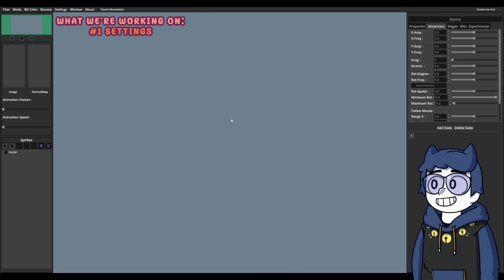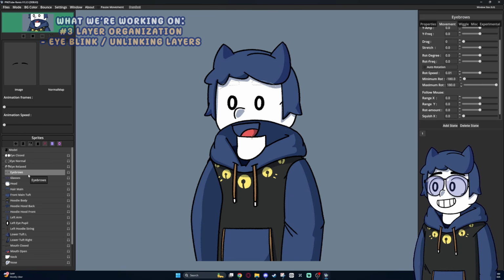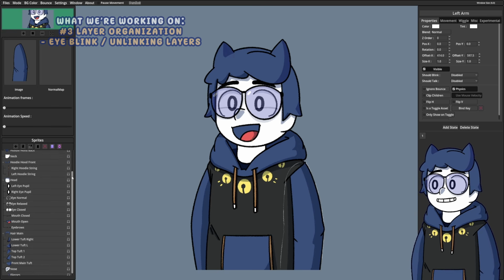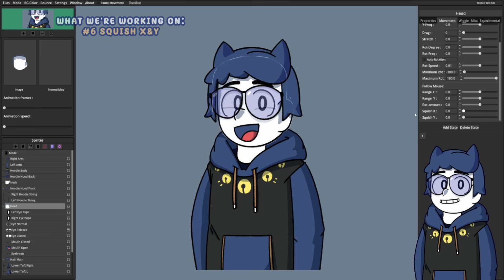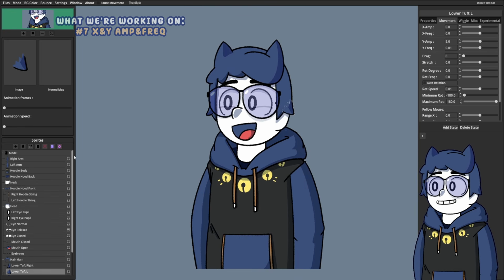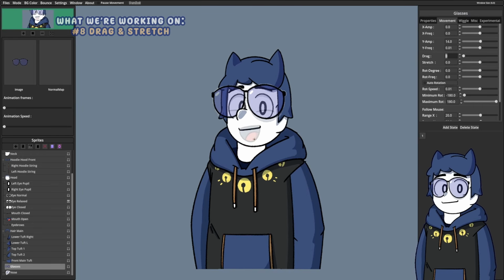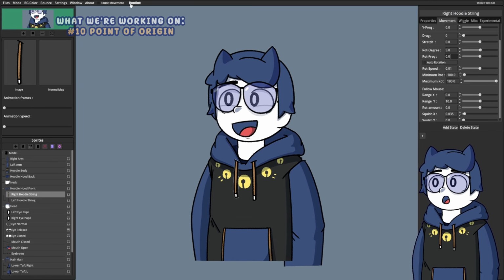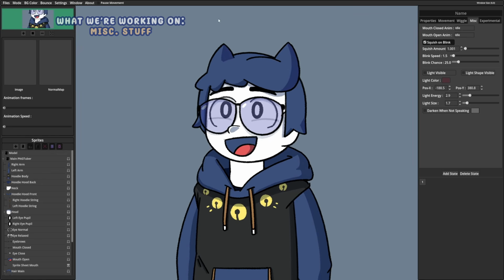PNGTubeRemix Beginner's Tutorial (V1.3.5)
Are you an absolute beginner and don't know what to do? WELL, this beginner's tutorial is for YOU.

My throat had a little problem during recording, so ignore it :)

Chapters:
0:00 Intro
0:51 Settings
2:30 Importing Layers
3:20 Layer organization w/blinking & unlinking
7:13 Mouth Open & Close
8:06 Follow Mouse
9:50 Squish X&Y
12:27 X&Y Amp & Freq
15:08 Drag and Stretch
16:17 What we worked on so far...
17:14 Rotate Degree & Freq
18:35 Point of Origin
20:12 Misc. Stuff
22:13 Ending Yap Session

Equipment & Software I used:
Ipad
TourBox Elite Plus
PNGTubeRemix

Outtro Song: Tell Me You Know (8-Bit)
Music provided copyright-free by @goodkidband